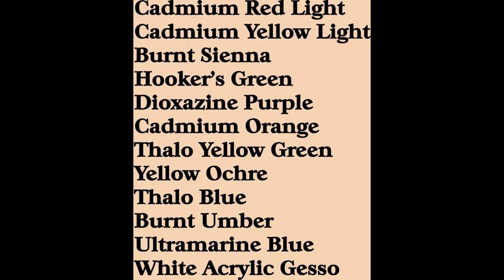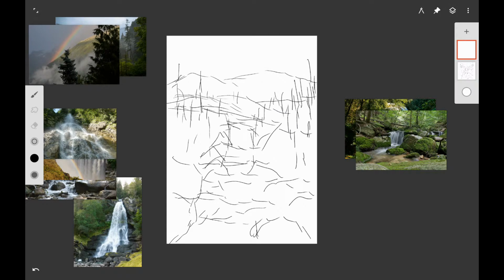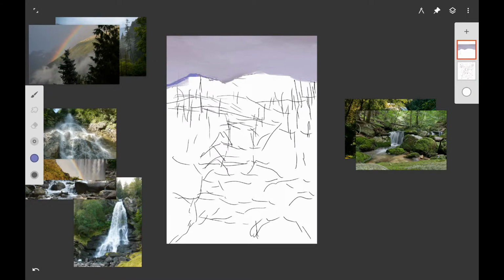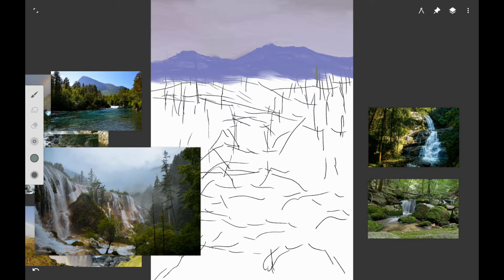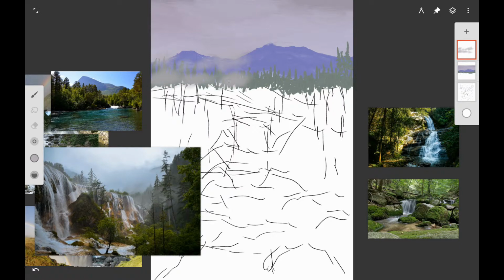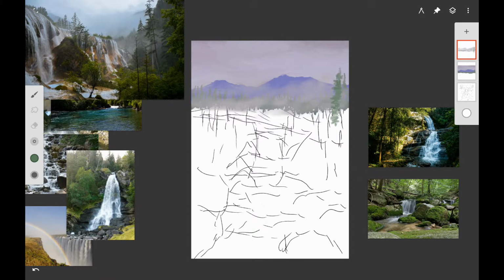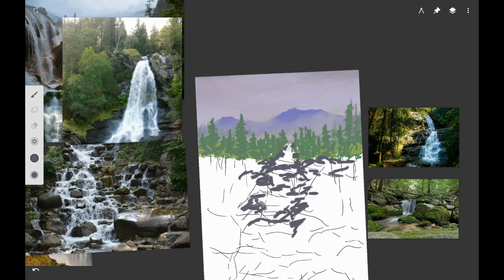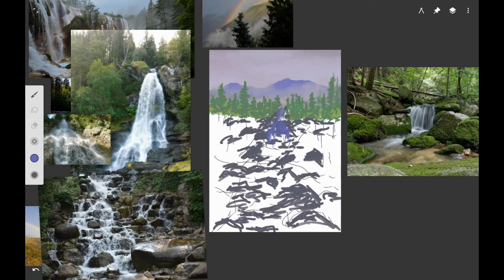Traditional Painting the Digital Way: Rainbow Falls: Part 1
Here is a brand new painting in my "Traditional Painting the Digital Way" series. This painting will show how to paint a waterfall with mist and a rainbow. In this video, Part 1, I will show how to paint the sky and trees.